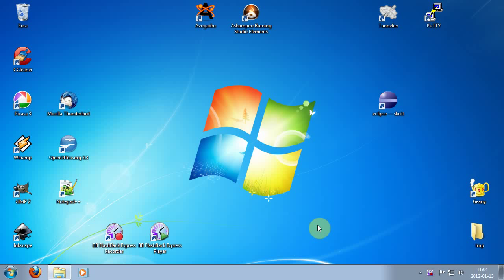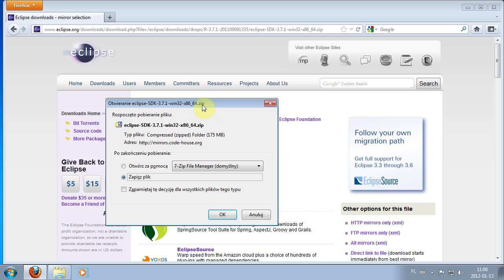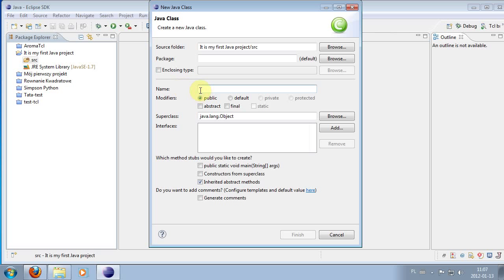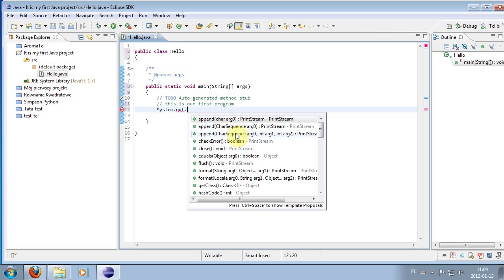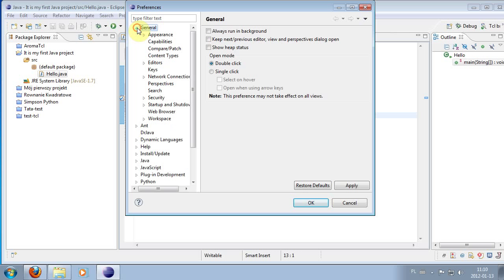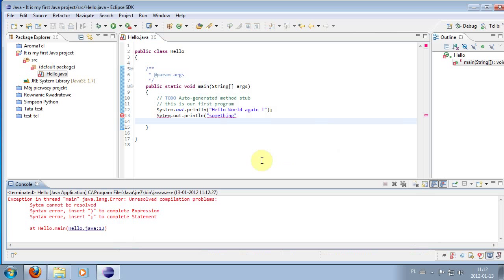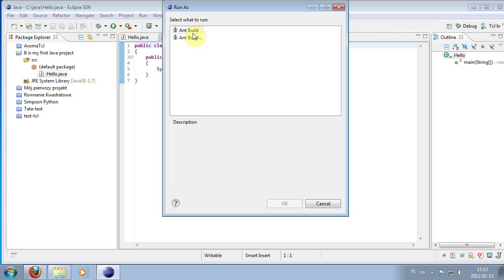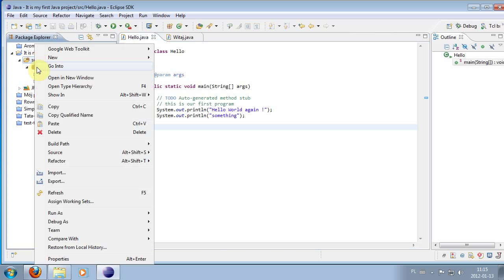Introduction to Java, tutorial 3: Eclipse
Introduction to Java, tutorial 3: Eclipse. In this tutorial we will be installing and configuring the Eclipse development environment which is free and very helpful for developing Java programs.